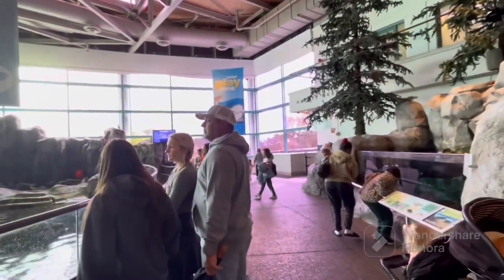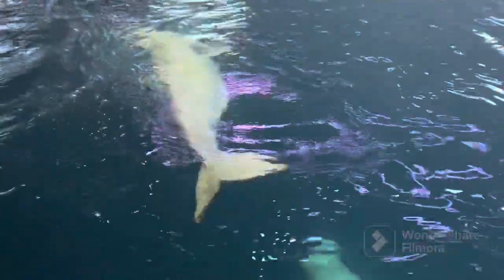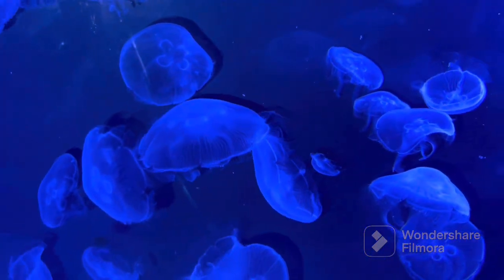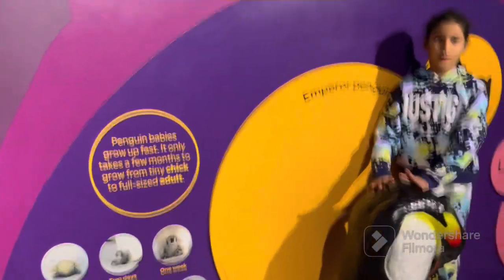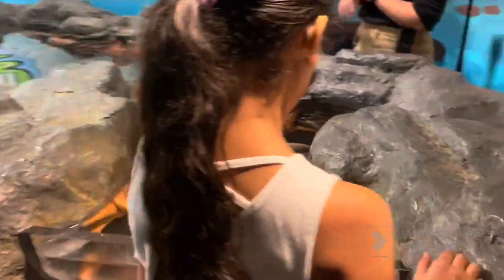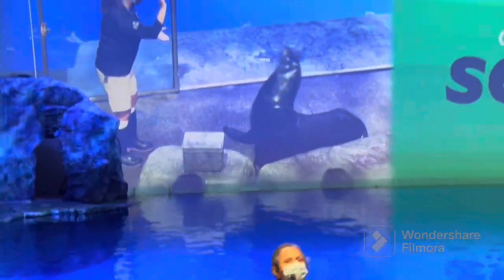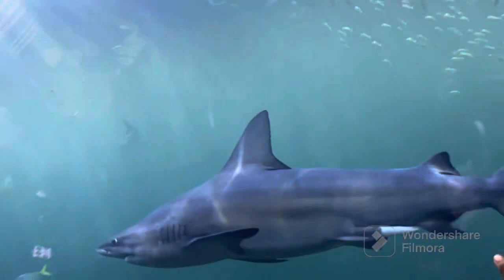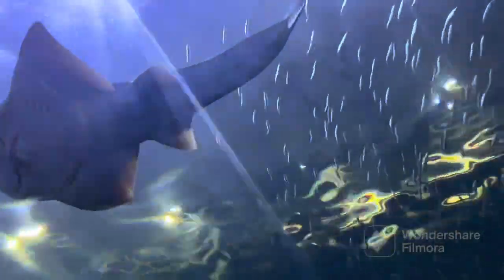Chicago’s Shedd Aquarium | Chicago diaries | things to do in Chicago with kids | Aquariums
Shedd Aquarium is world’s one of the biggest aquarium.
It is best place to explore aquatic life with kids and family in Chicago.